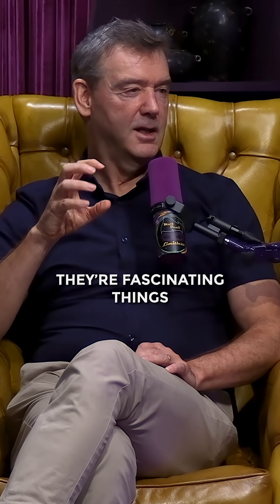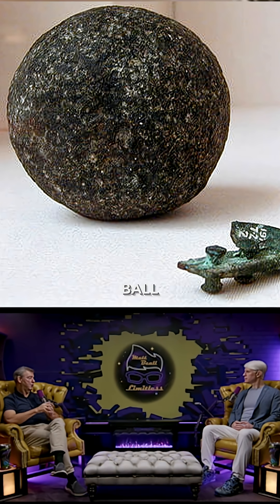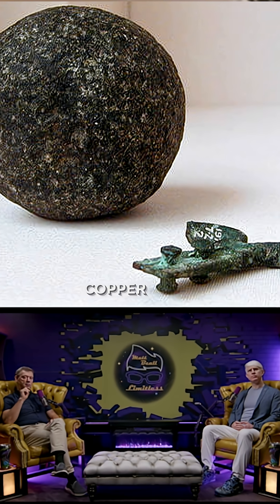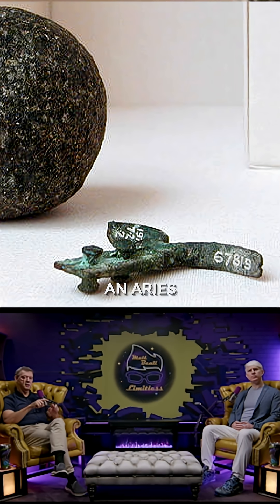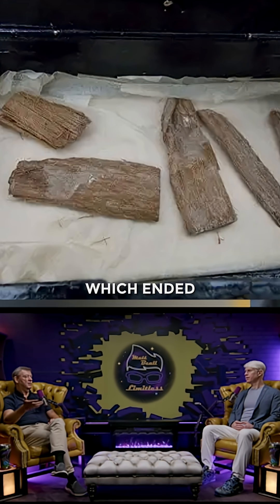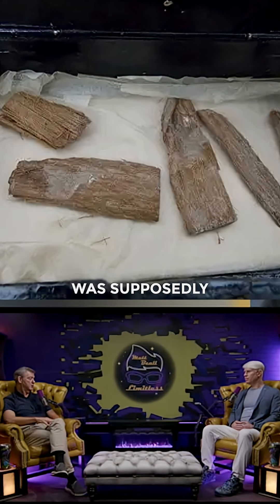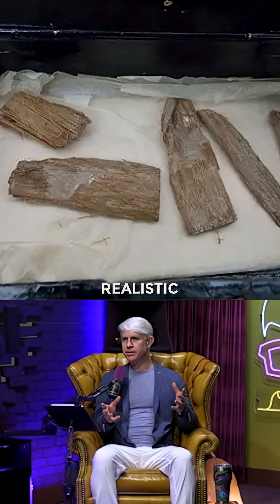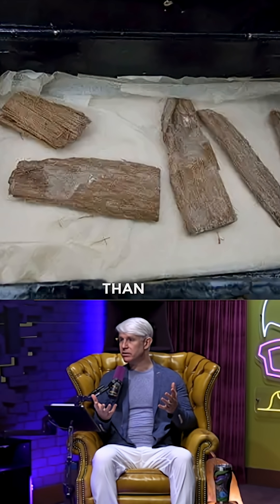Lost Tools in the Great Pyramid Shaft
LIMITLESS PODCAST EXCLUSIVE: The Tools Left Behind in the Queen’s Chamber Shaft

Two forgotten artifacts were found at the bottom of the Queen’s Chamber southern shaft: a green dolerite ball, likely a stone-working tool, and a copper hook with cedar wood carbon-dated close to the Pyramid’s construction. Shaun suggests the ball may have been dropped during building, workers tried to retrieve it with the hook, the pole broke, and the shaft was left “contaminated” and abandoned. A rare, tangible glimpse into how the ancient builders worked.